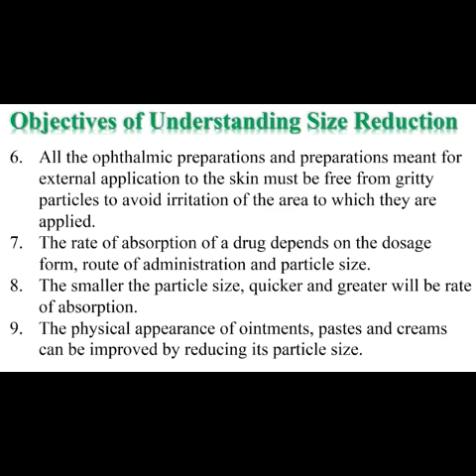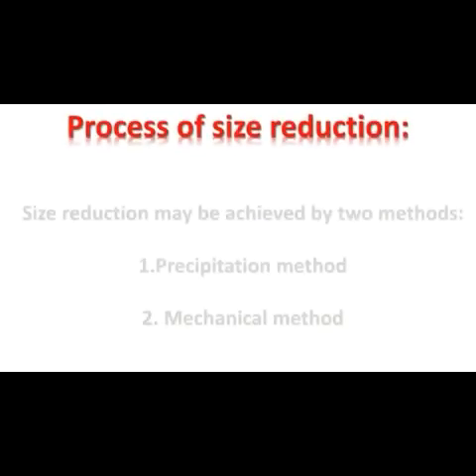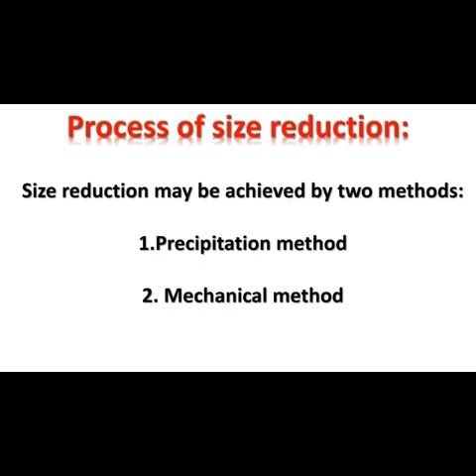PE 1 : Size Reduction And Size Separation